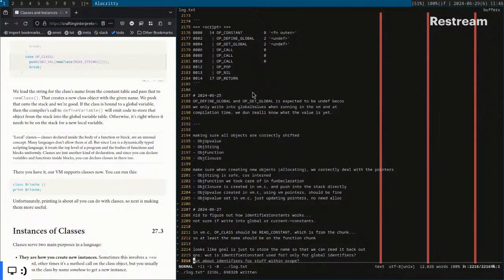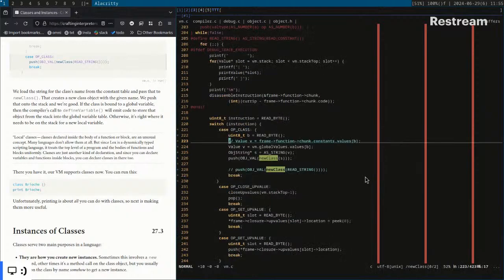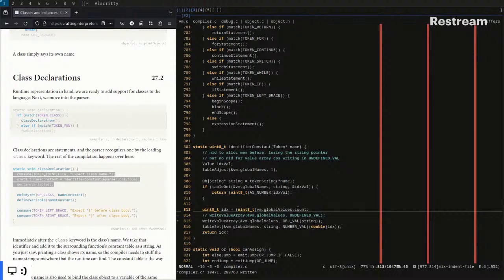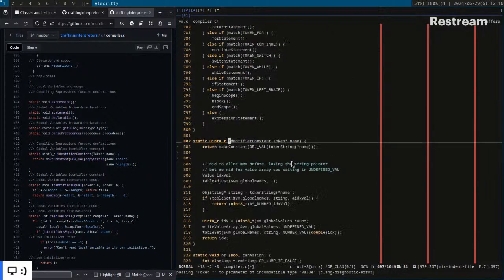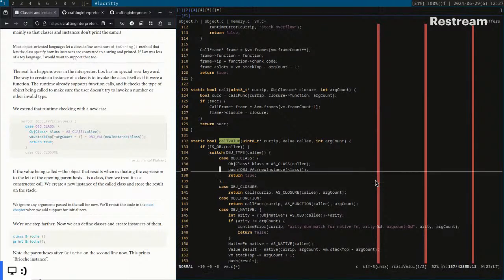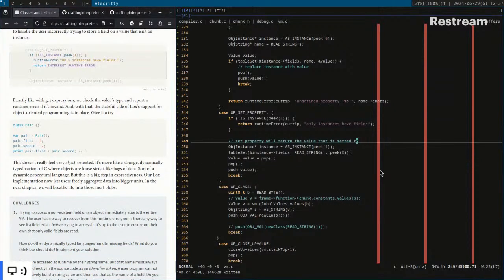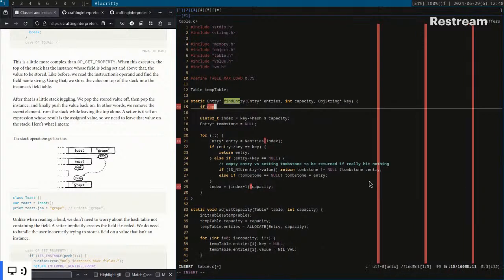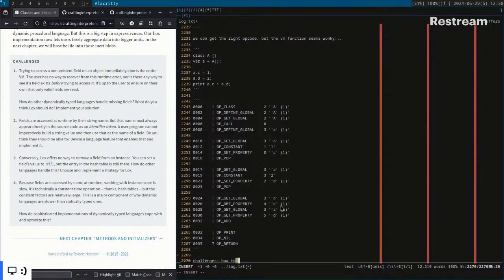implementing lox 02 - c27 - classes p24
here we are trying to implement class and instance for the lox language

of course, along the way, we meet some bugs, but mostly due to some challenge features that we added earlier on.

some remainder todos include:
- figuring out when to use identifierConstant VS makeConstant
- fixing the implementation of UNDEFINED_VAL